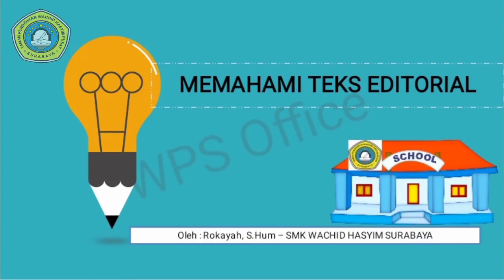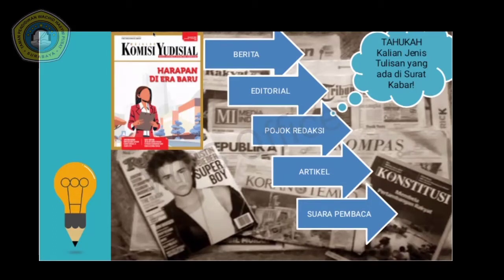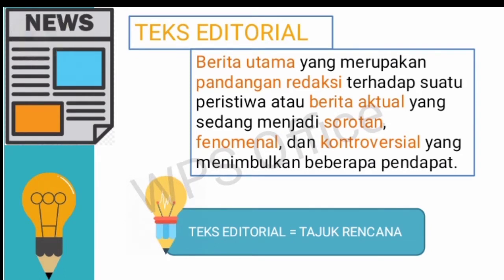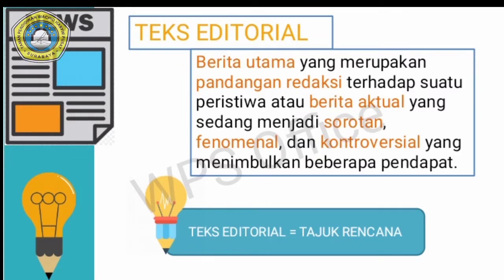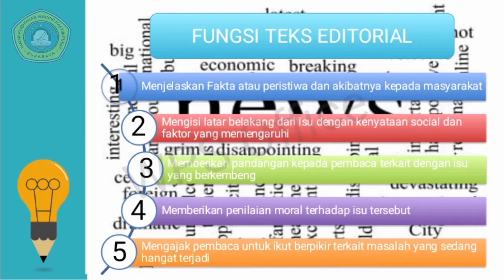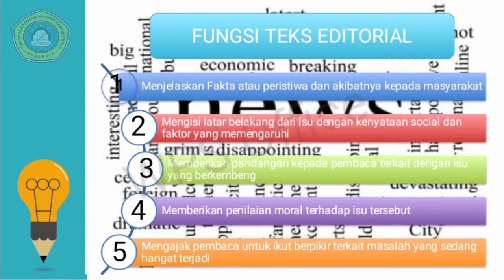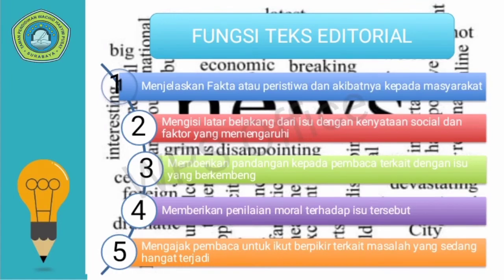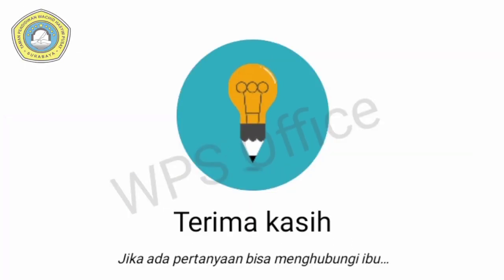Bahasa Indonesia Kelas XII-Pertemuan Ke 7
Oleh : Rokayah, S.Hum
Materi : Teks Editorial